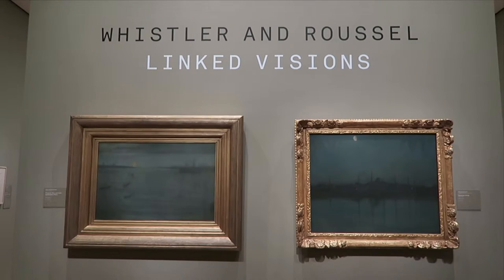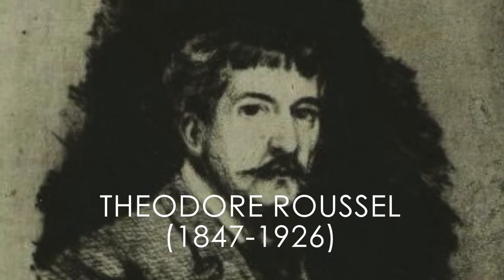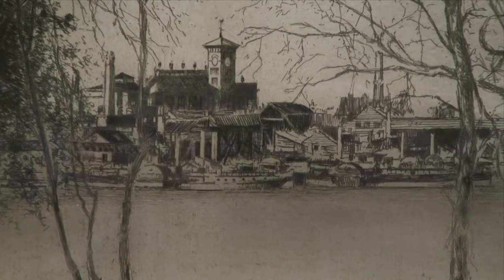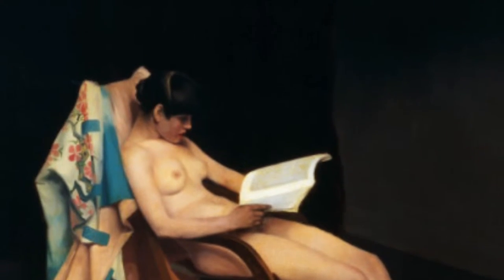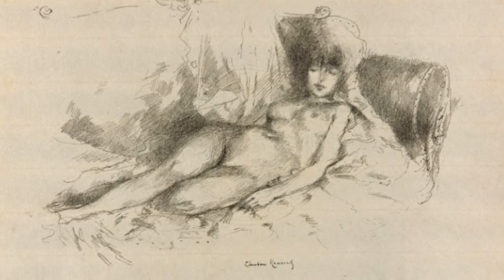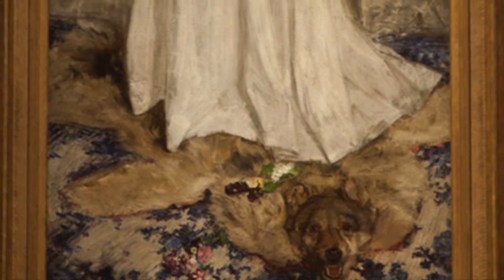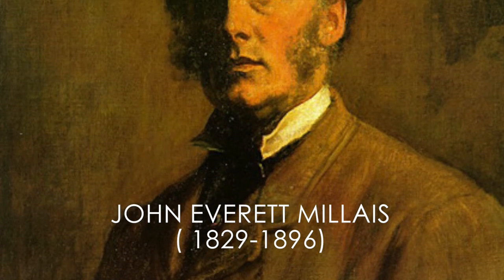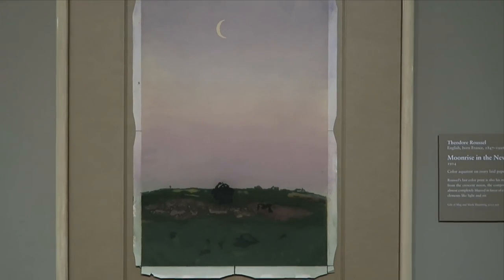WHISTLER & ROUSSEL | LINKED VISIONS AT THE ART INSTITUTE OF CHICAGO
I apologize for not having the list of all the works in this video. I lost the file, but am working on getting it back.

If you would like to find out more about Whistler and Roussel or read the online exhibition catalogue, you can follow these links: